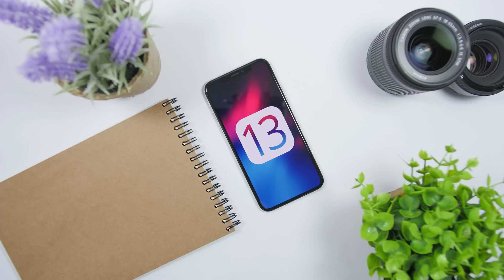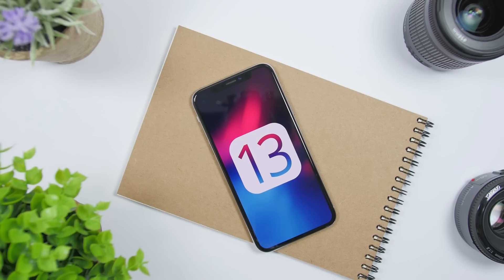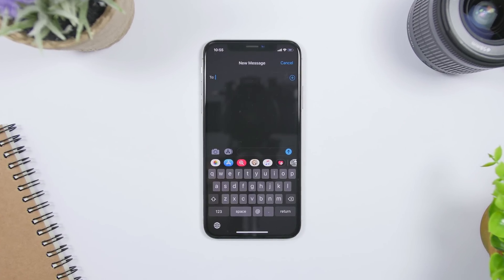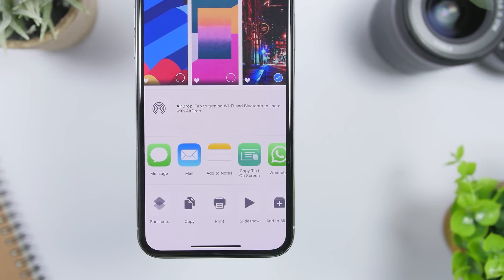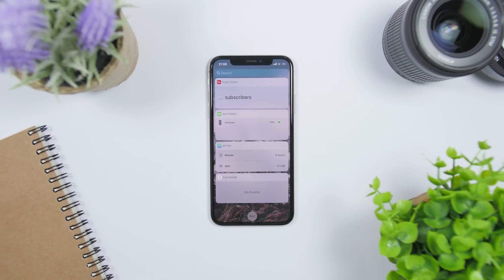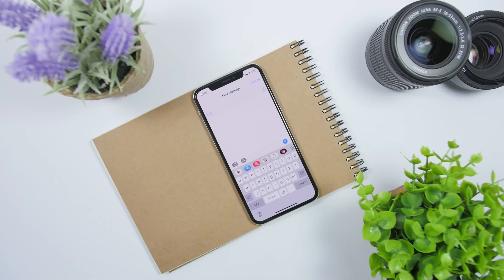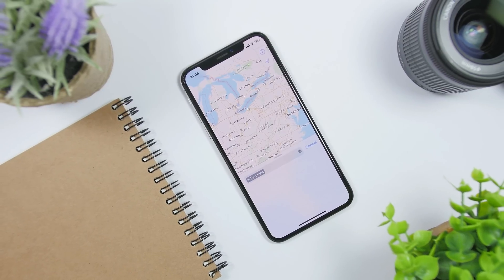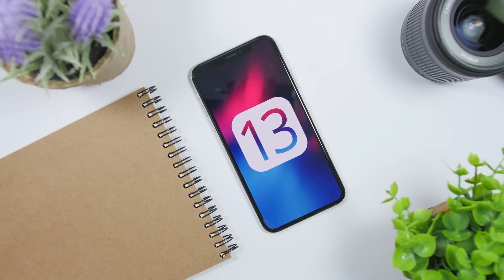iOS 13 HUGE LEAK: 10+ NEW Features Revealed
Huge iOS 13 leak reveals a lot of features coming to iOS 13. This report by Bloomberg reveals new iOS 13 features coming in June.